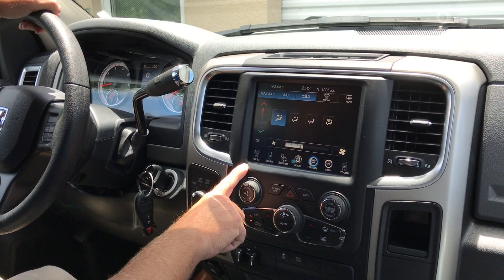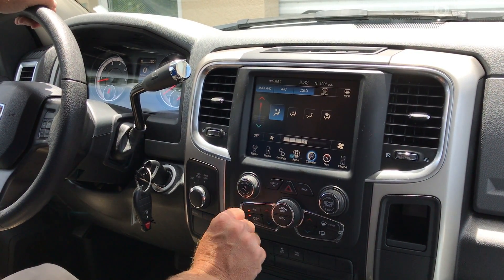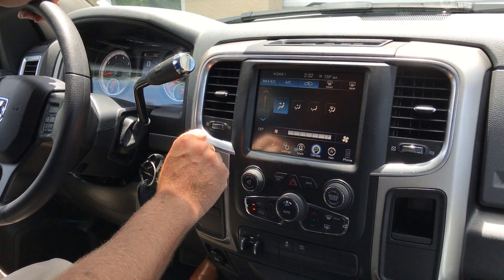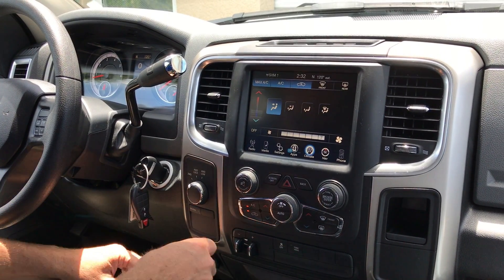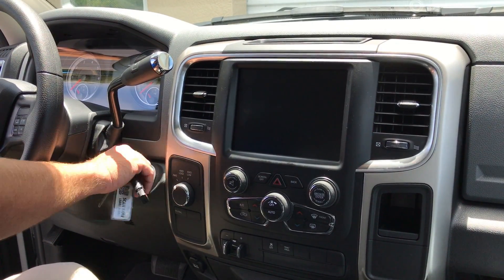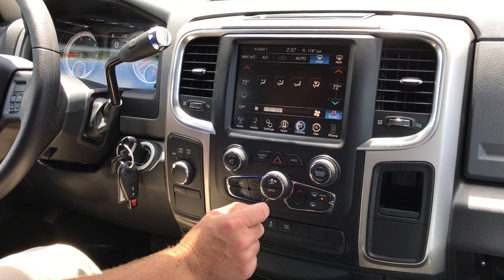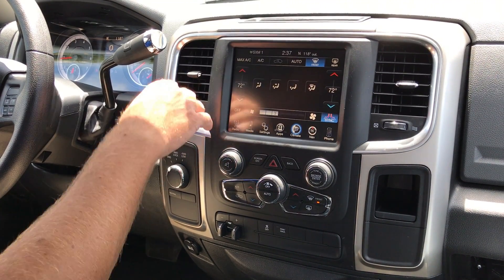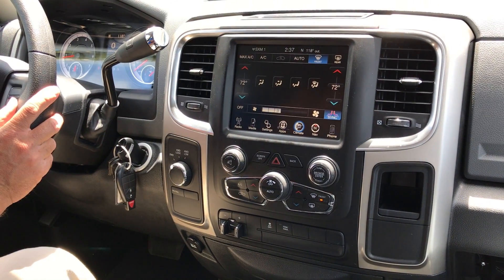OBDGenie C-SZA Single Zone Auto Climate Programmer for 2013+ Ram Trucks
INTRODUCTION

Released 2Q 2017 -This revolutionary product allows any 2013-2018 Ram truck the option to change from a manual HVAC control to a single zone AUTO control. A temp sensor and wiring will be required available through M2 Mods by RamForum.com.

VEHICLE COMPATIBILITY

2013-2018 Ram Truck 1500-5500 equipped with the 8.4-inch radio display.

*Compatible with factory radio dash bezels with the AUTO climate button and without the AUTO climate button.

**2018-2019 Vehicle support now available with the purchase of a Bypass module @ $69.99. Simply select the "Bypass Kit" during checkout.

PRODUCT FEATURES

VIN Locked OBD Programmer - Designed to be used in one vehicle only.